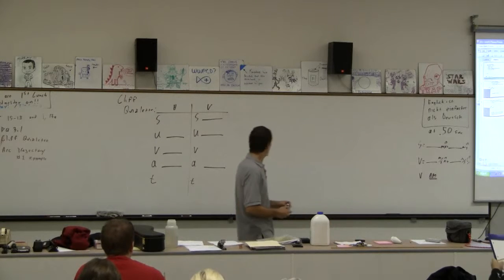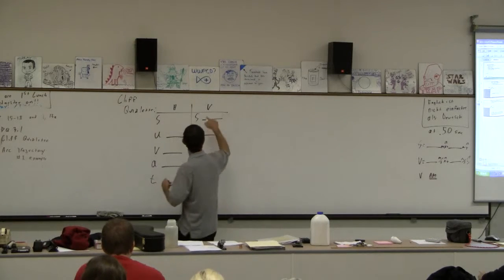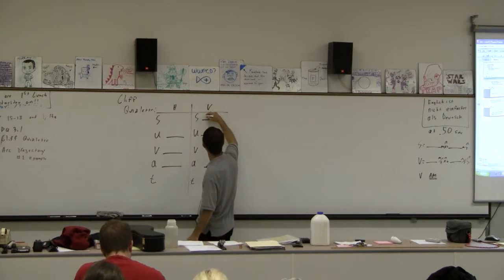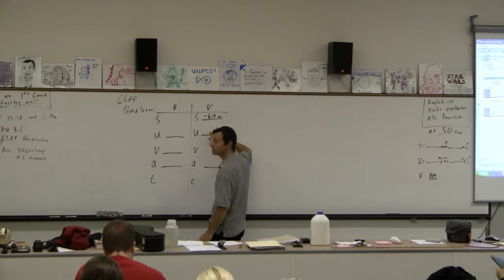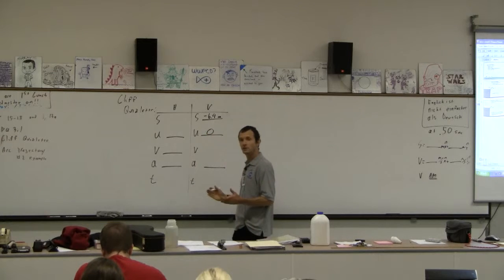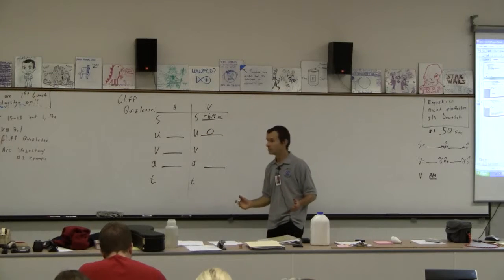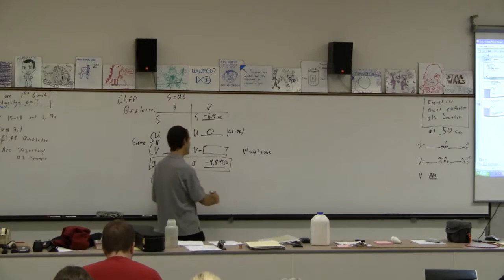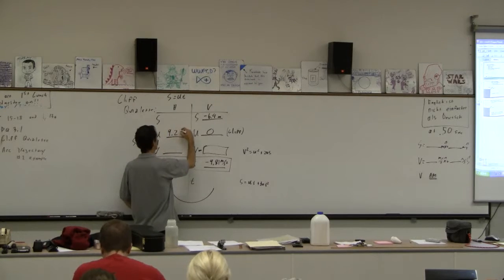IBI 03-03-02 Cliff Quizlette Part 1